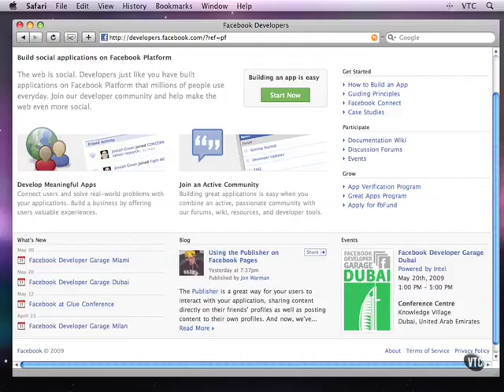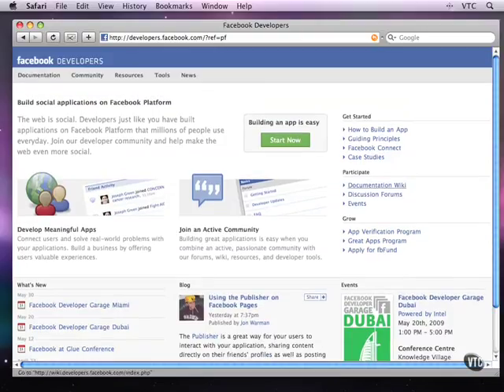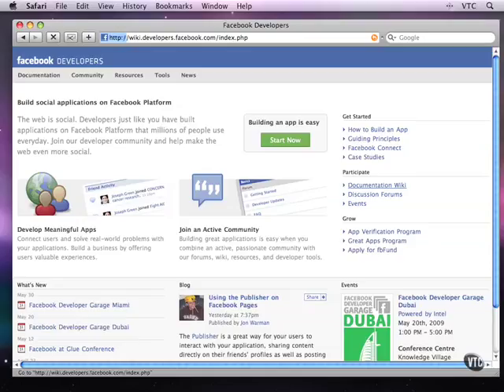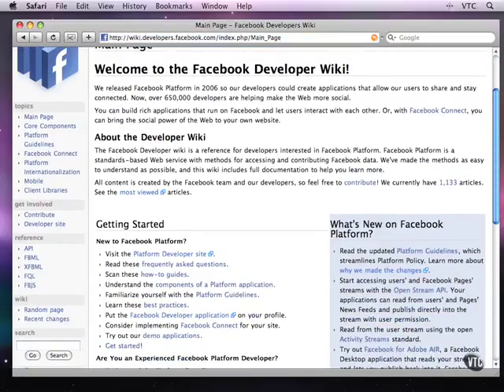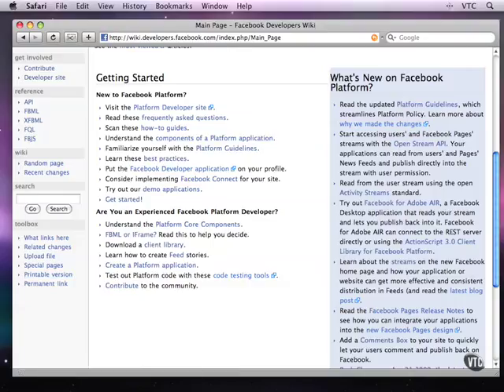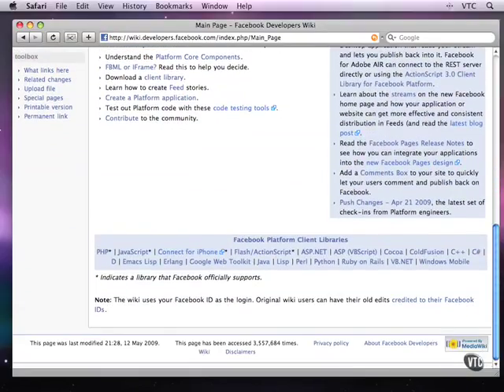Facebook Technologies Industry Standards PART1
Facebook Technologies Industry Standards